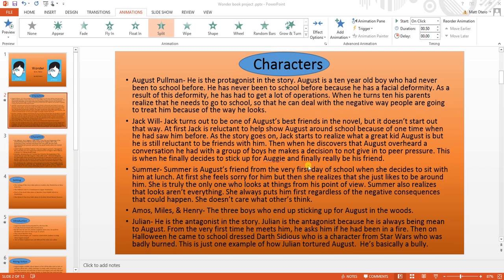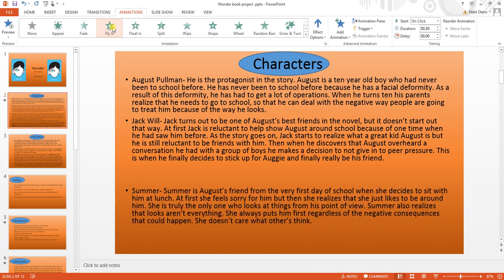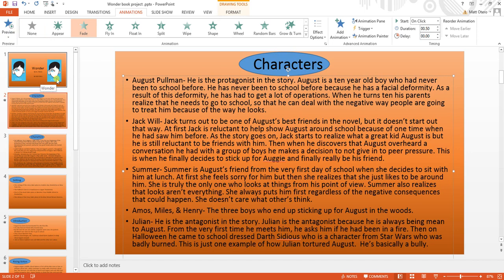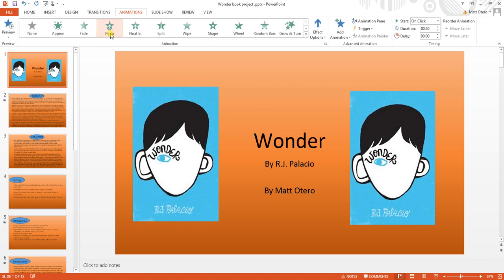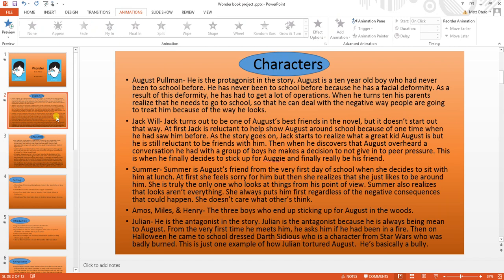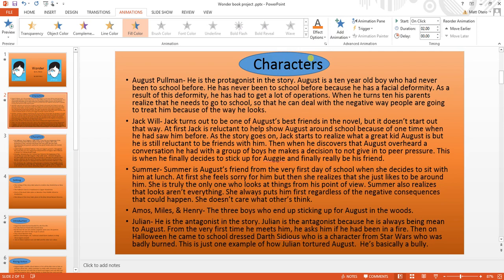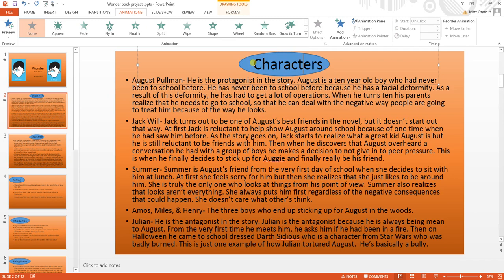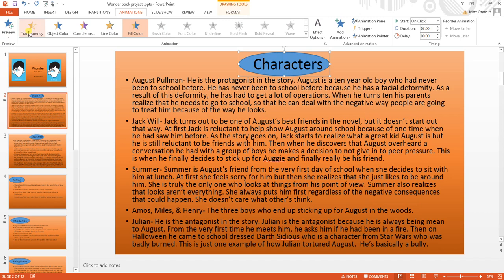Animations Tutorial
This is a tutorial on how to add and remove animations to text, pictures, and shapes in a Power Point Presentation.